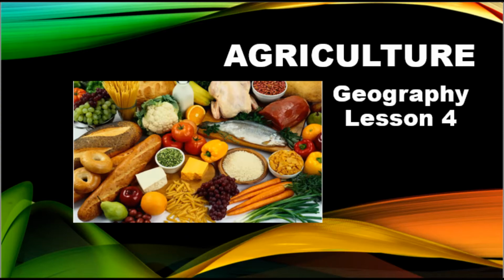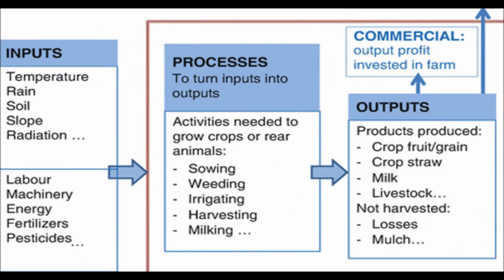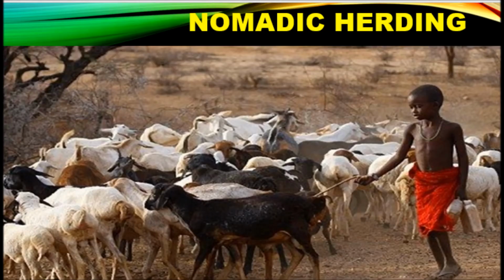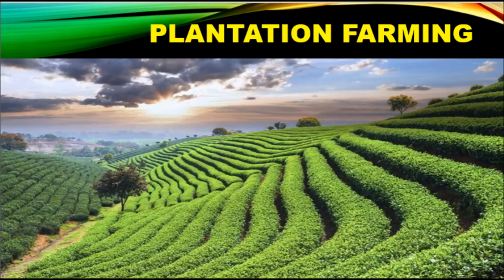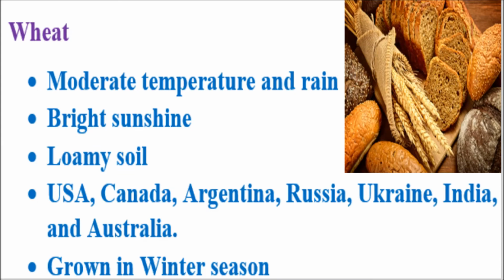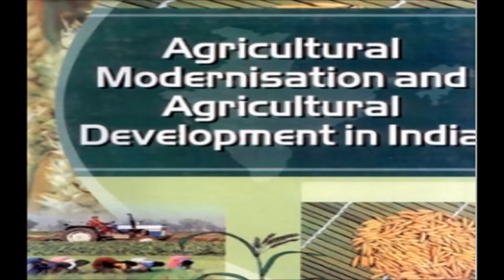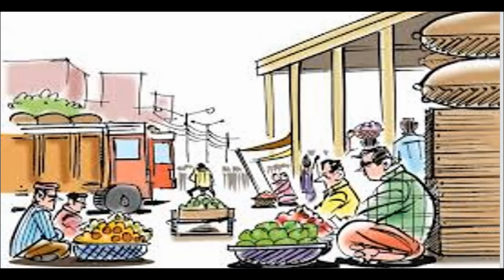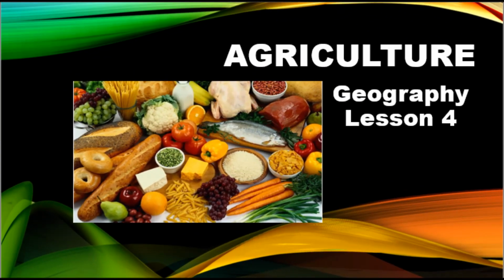Agriculture History lesson 4